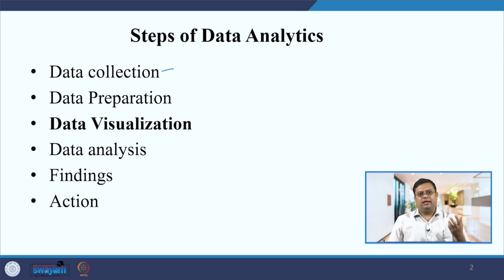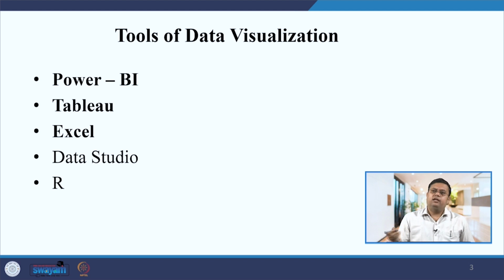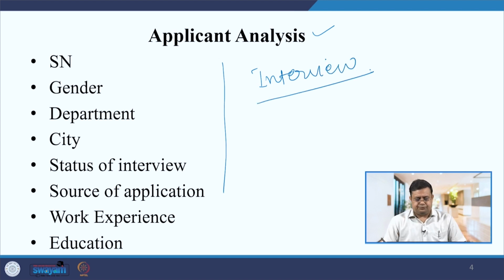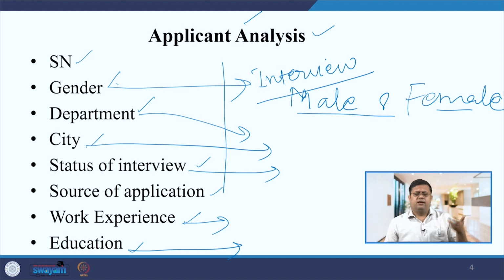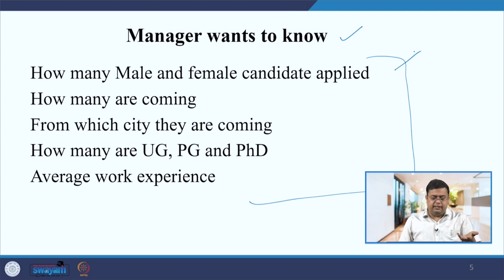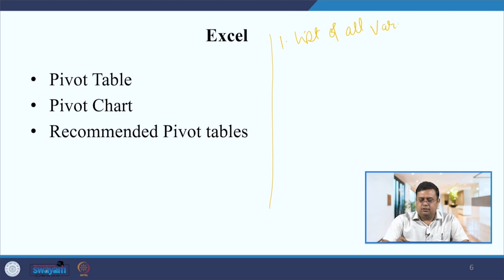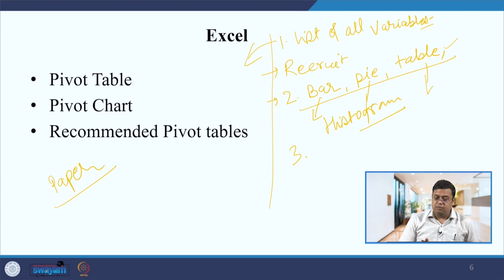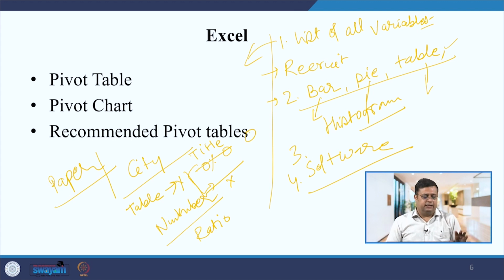Lec 07: Introduction to data visualization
This lecture introduces the key concepts of data visualization